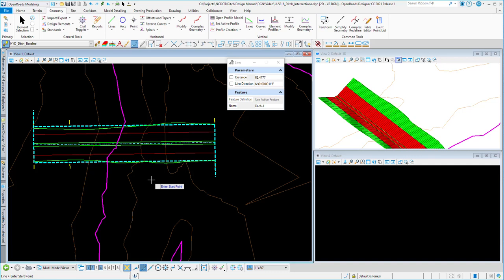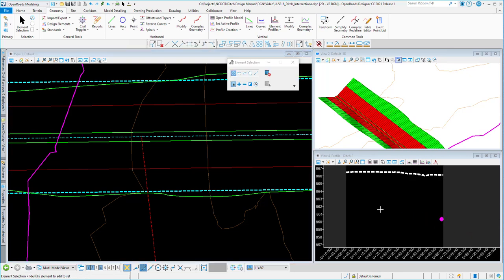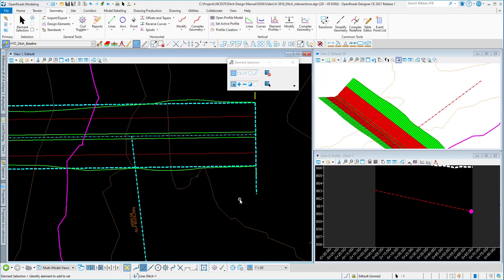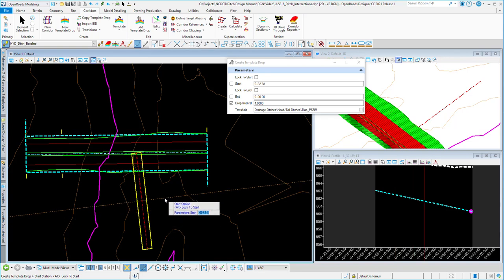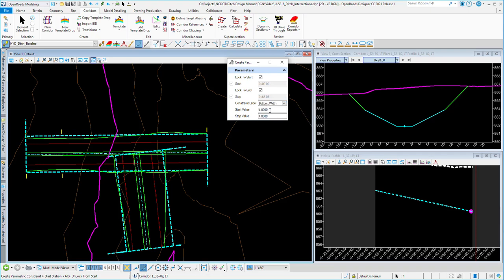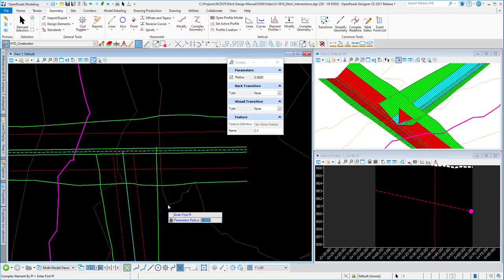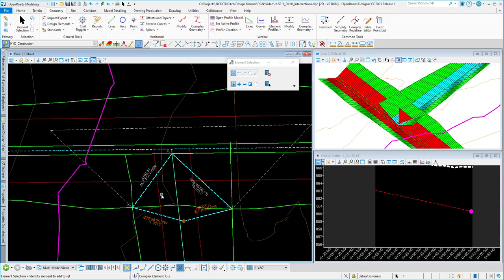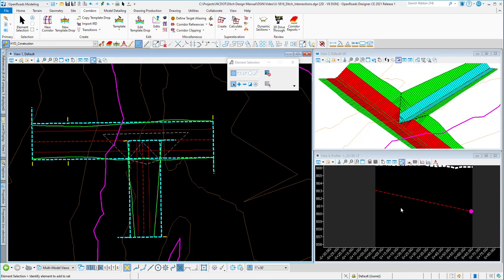Ditch Video #7-Ditch Intersection V shaped